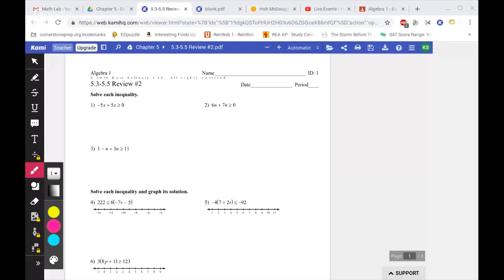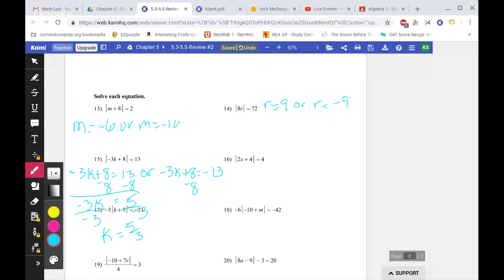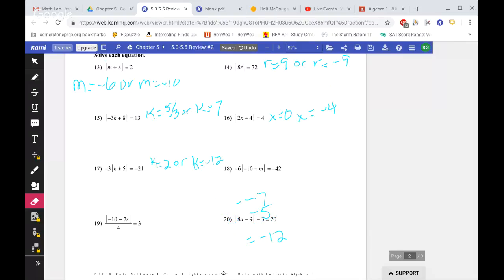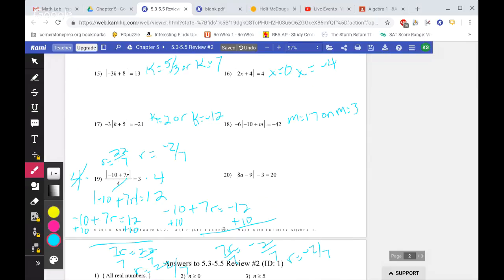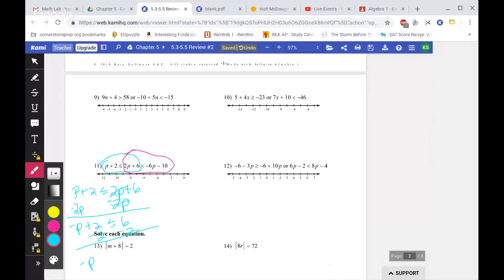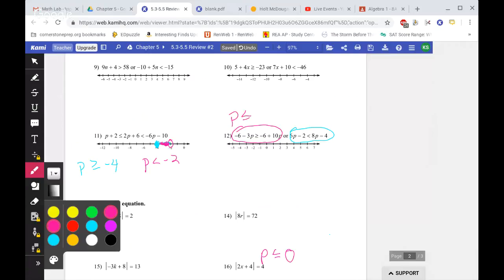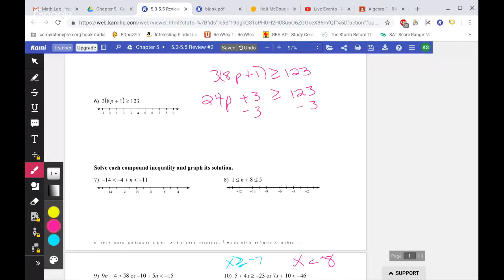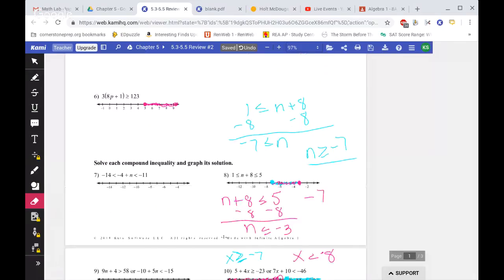Math Lab - Algebra 1 - December 11, 2018